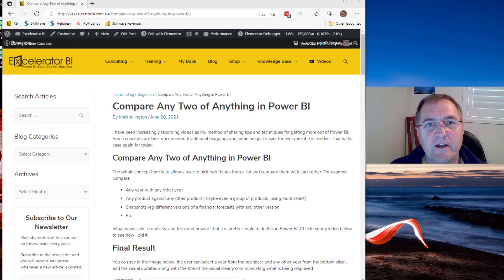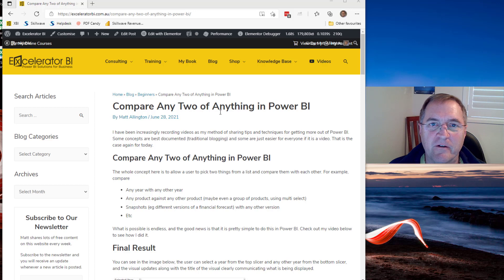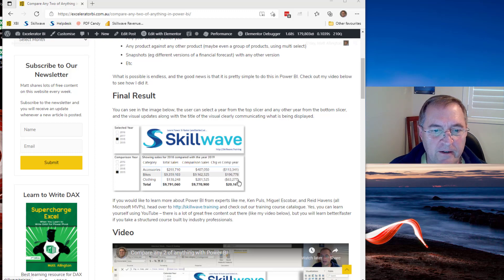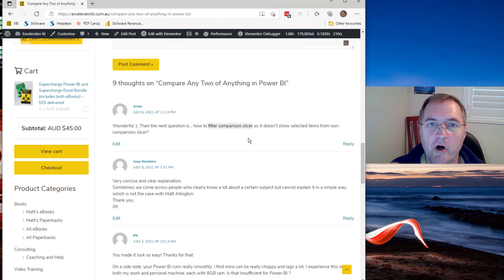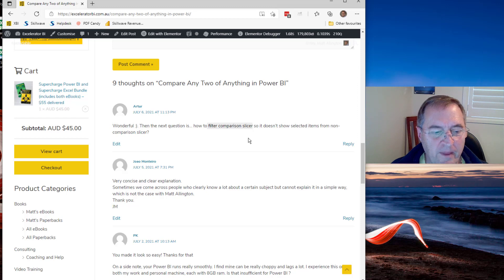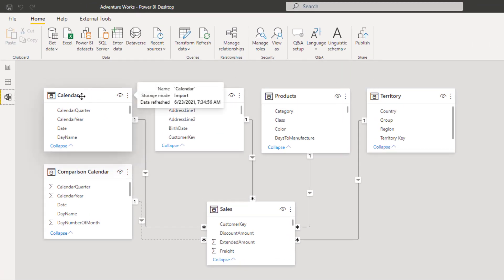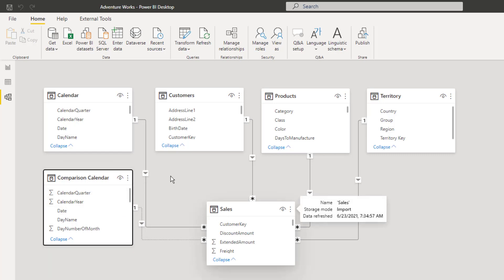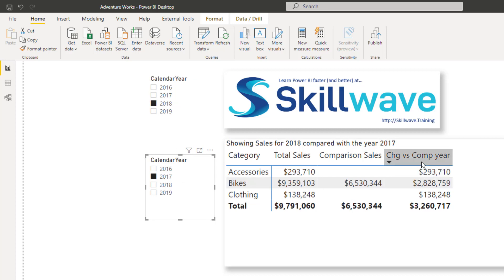Limit slicer based on another slicer in Power BI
In this video I will show you how to limit slicer options based on another slicer selection in Power BI. You can read my blog article on this topic